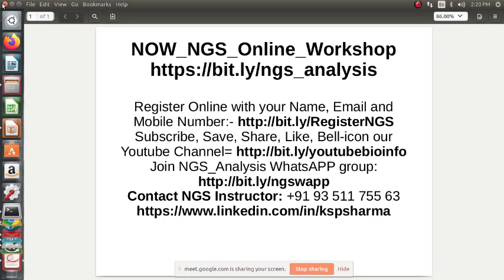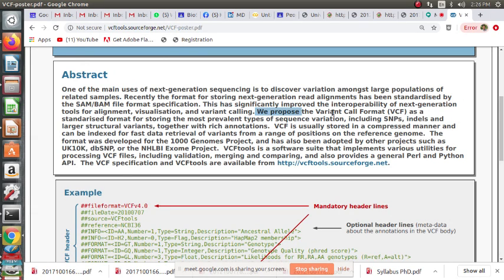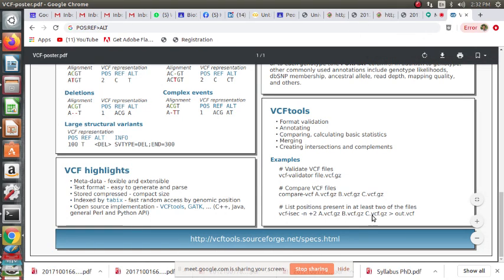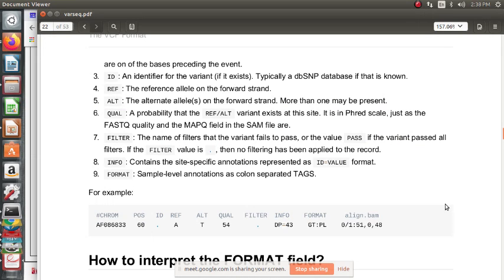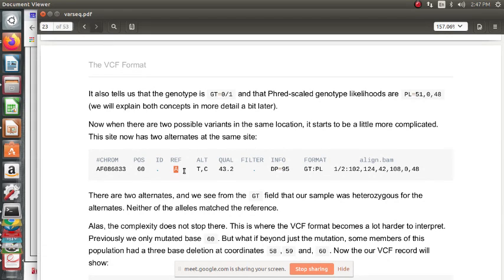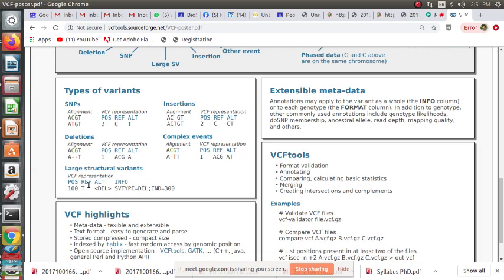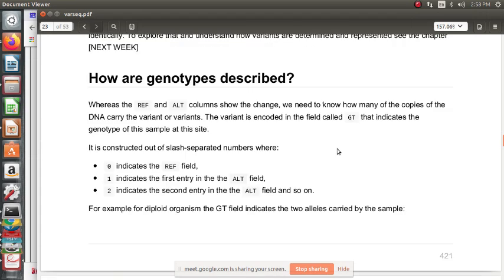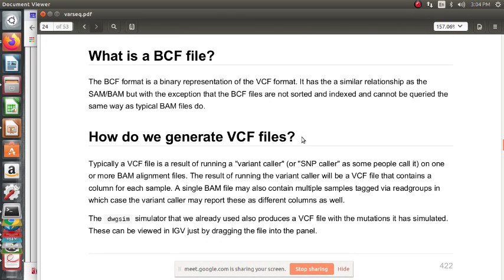NGS || VCF: Variant Call Format || Praharshit Sharma || a004